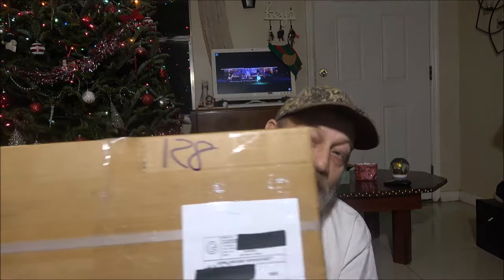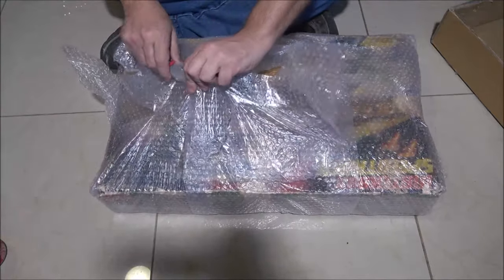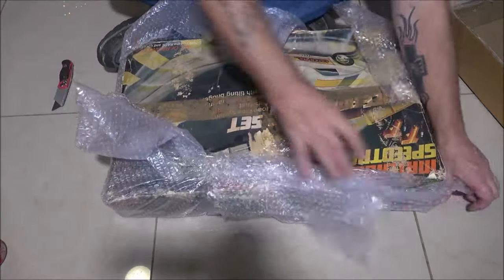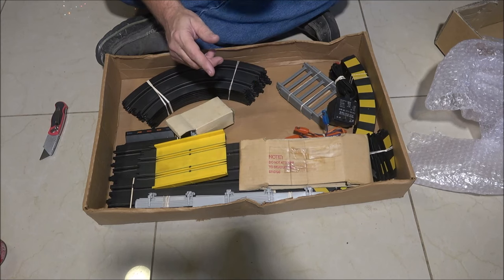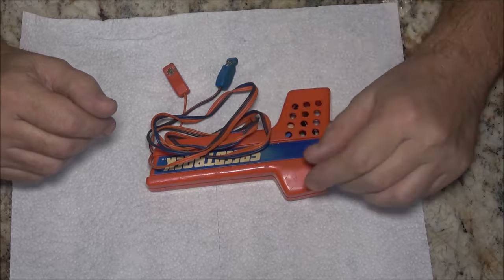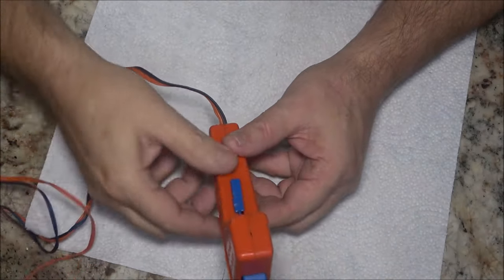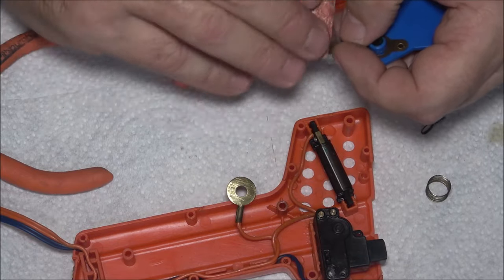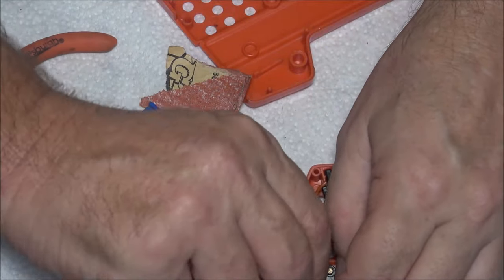Unboxing And Trying To Repair A 1977 Matchbox Race And Chase Slot Car Track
This set brought back memories. I think I'm going to have a lot of fun with this track.